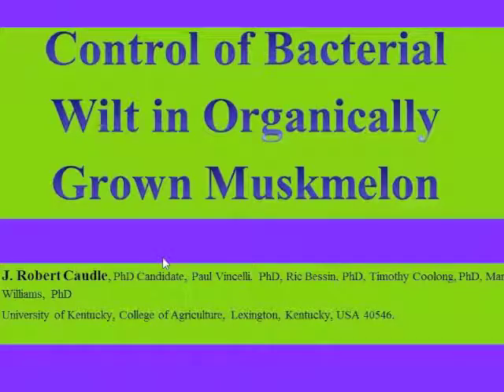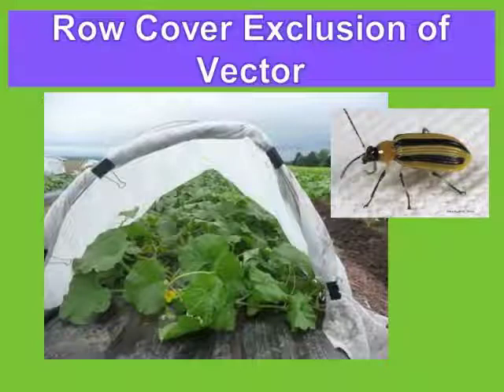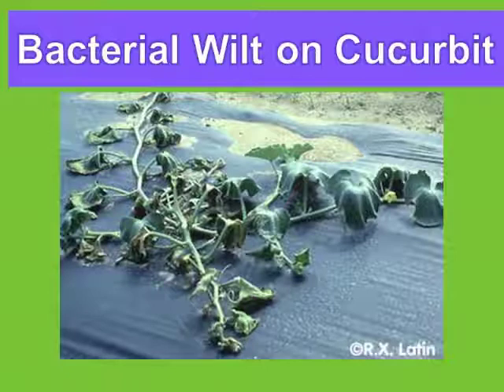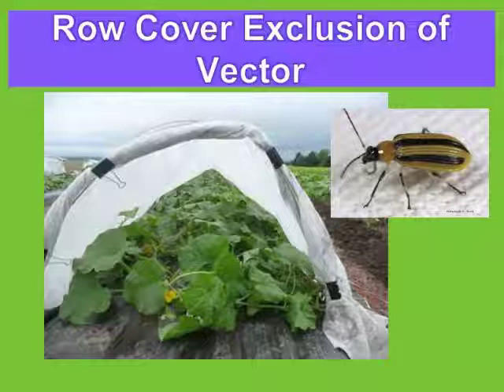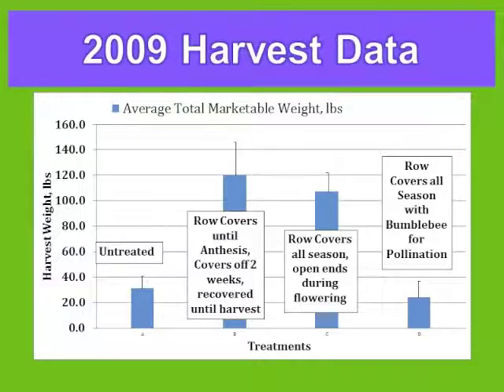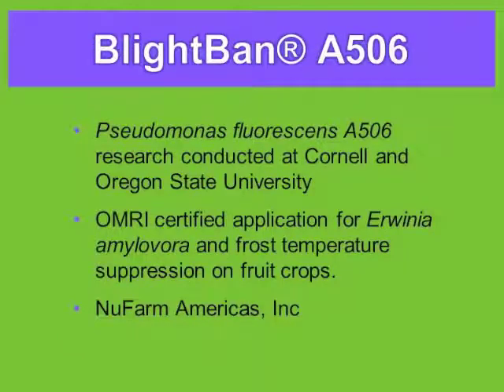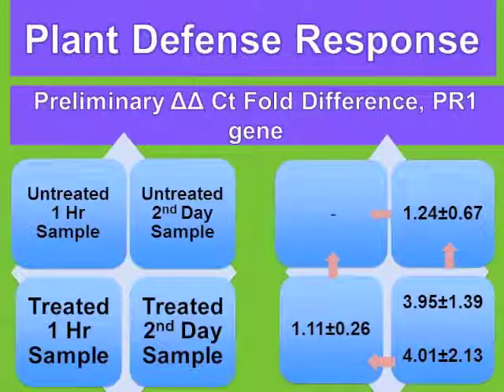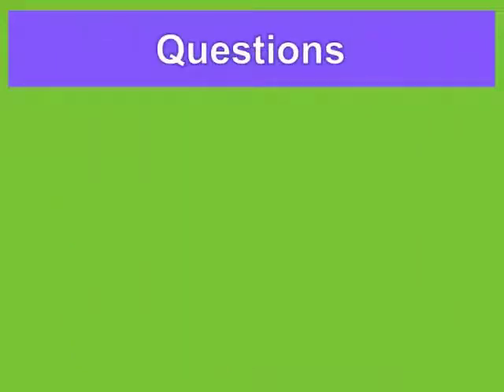Bacterial Wilt in Organic Muskmelon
Title:  Control of Bacterial Wilt in Organically Grown Muskmelon
Speaker:  Robert Caudle, USA